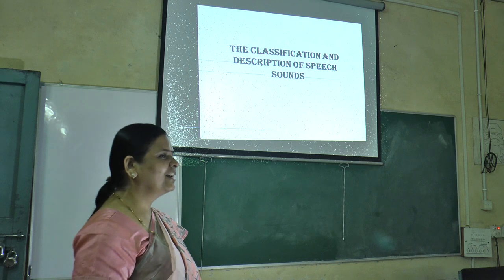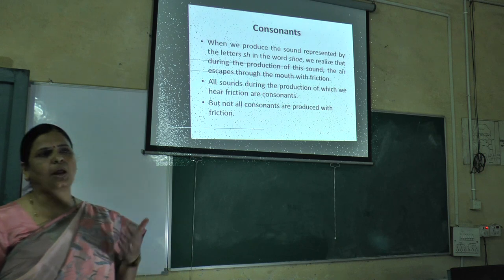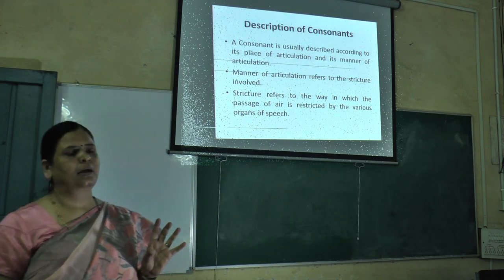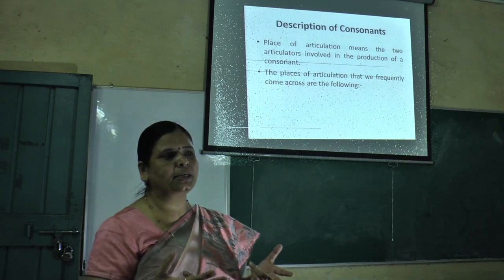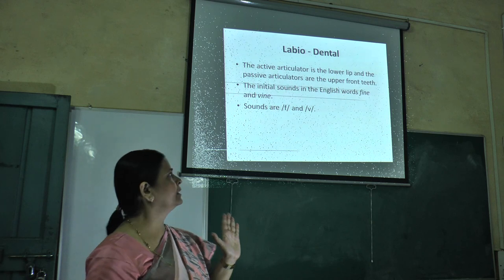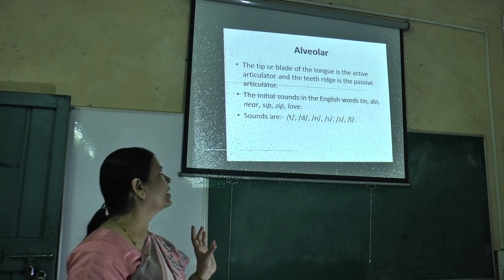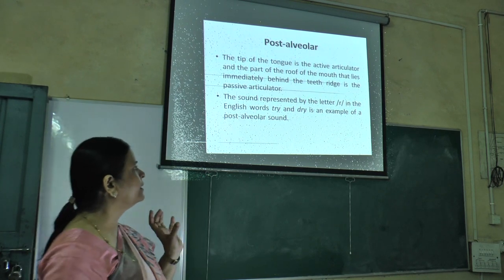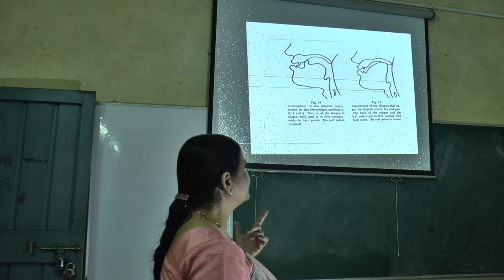LECTURE 4| ENGLISH| DR ARCHANA SINGH|GOVT BILASA GIRLS PG COLLEGE BILASPUR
GOVERNMENT BILASA GIRLS PG COLLEGE BILASPUR,CHHATTISGARH, 495001